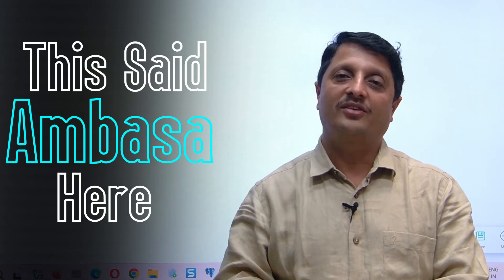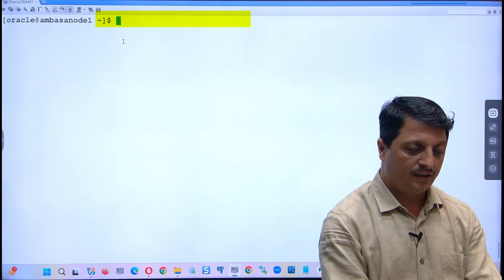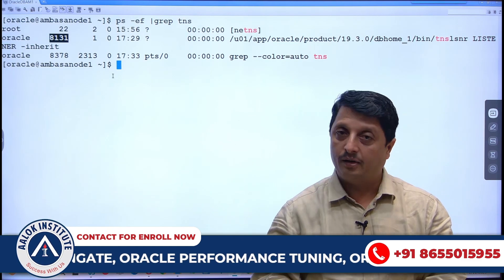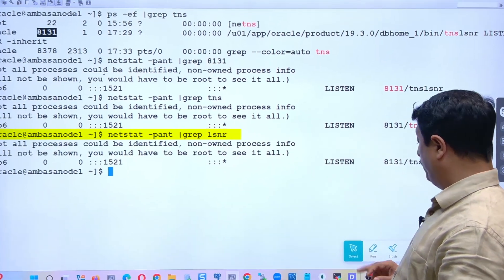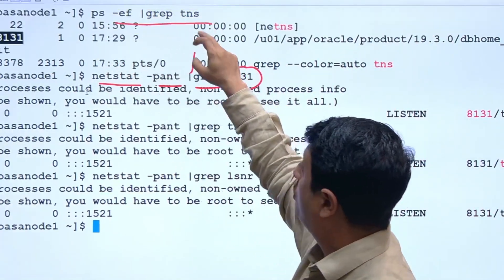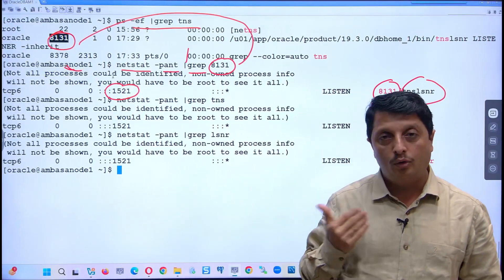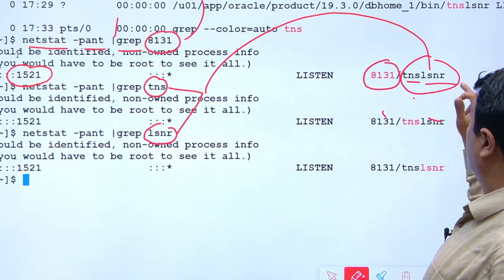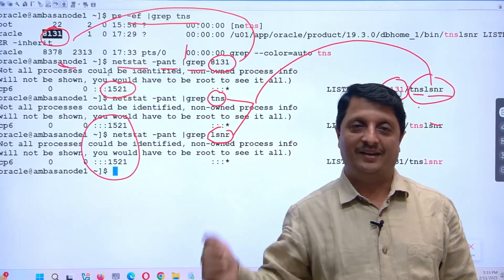Oracle DBA Interview Questions For Freshers| DBA Interview Questions And Answers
Oracle DBA Interview Questions For Freshers| DBA Interview Questions And Answers | Preparing for an Oracle DBA interview? This video covers the most commonly asked Oracle DBA interview questions and provides expert answers to help you ace your interview. Whether you're new to Oracle DBA or have years of experience, these key questions will give you the confidence to succeed.

Learn the top Oracle DBA interview questions
Get insights into key concepts like Oracle databases, backup and recovery, and performance tuning
Boost your confidence with expert tips on answering tricky questions

Don’t miss out on these essential tips for your Oracle DBA interview!